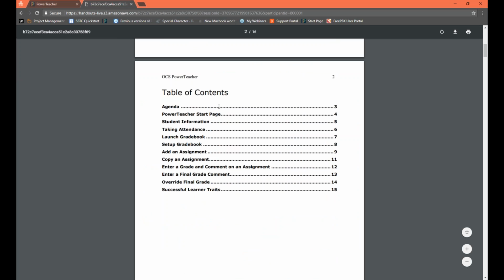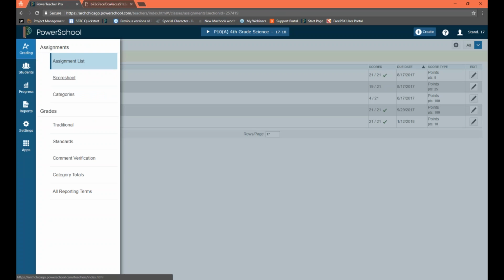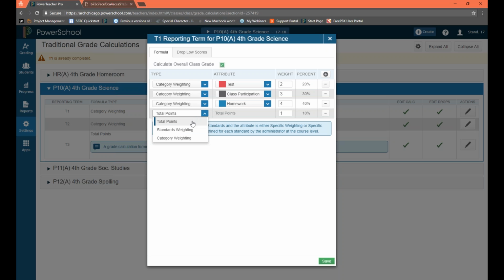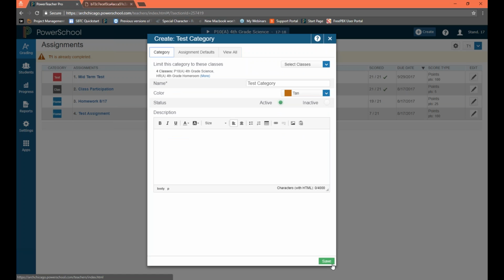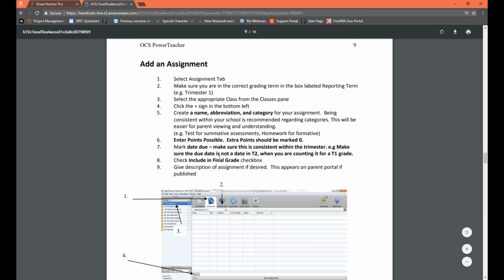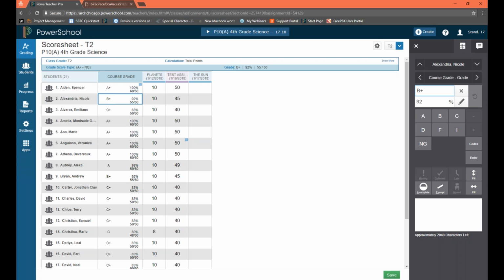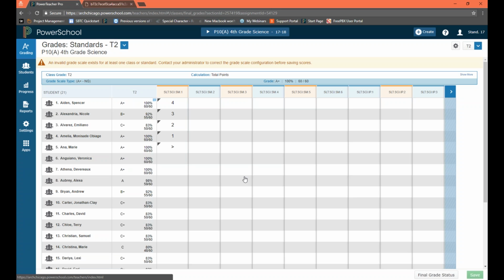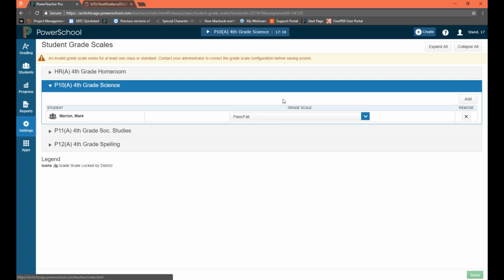PowerTeacher Pro Webinar